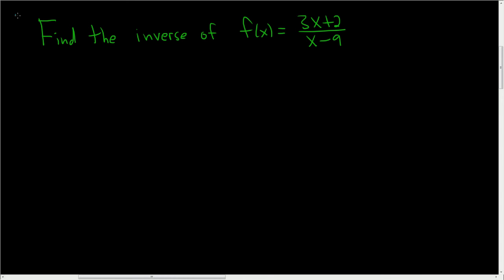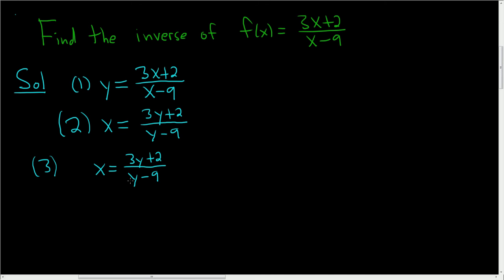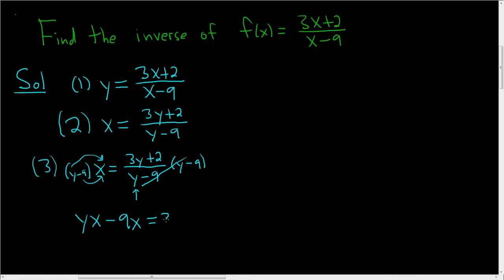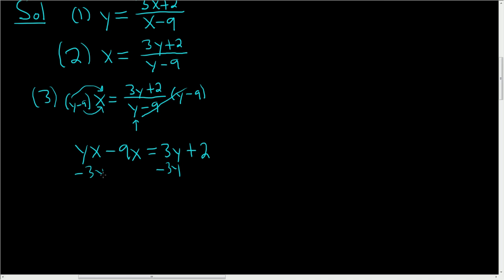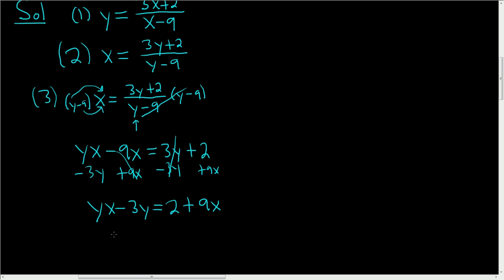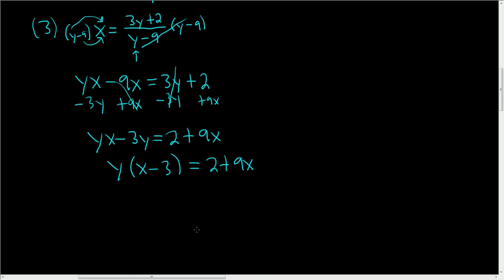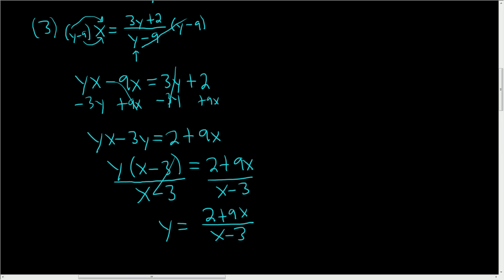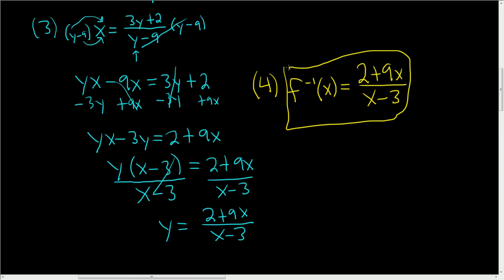Inverse of Rational Function f(x) = (3x + 2)/(x - 9)